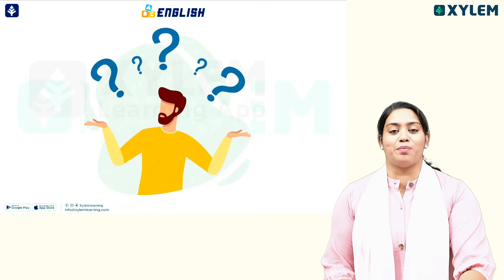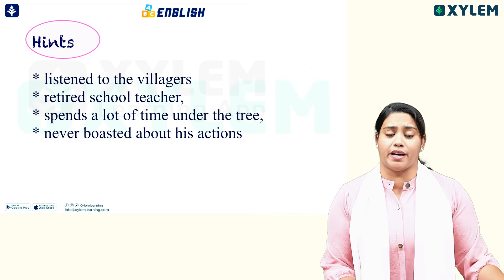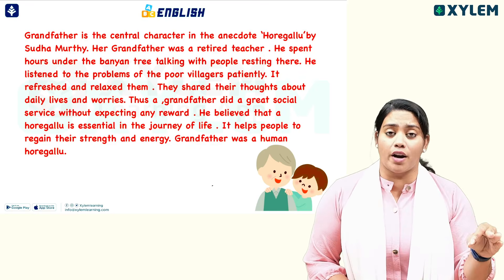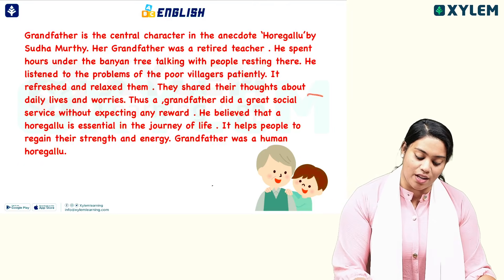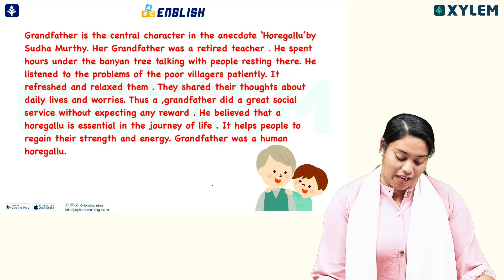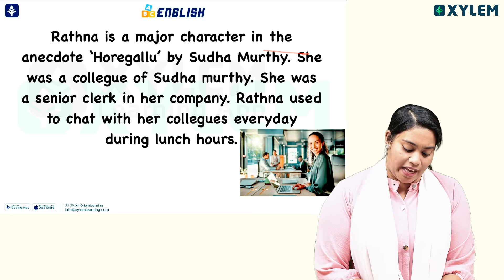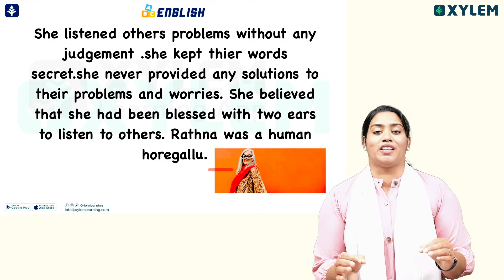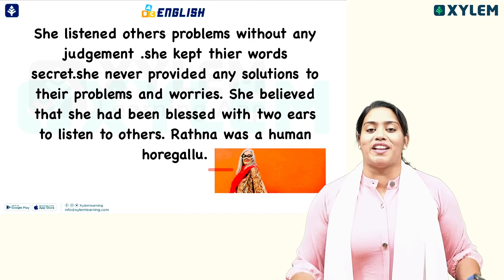Plus Two English - Horegallu : Character Sketches | Xylem Plus Two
👋HELLO LEARNERS!!